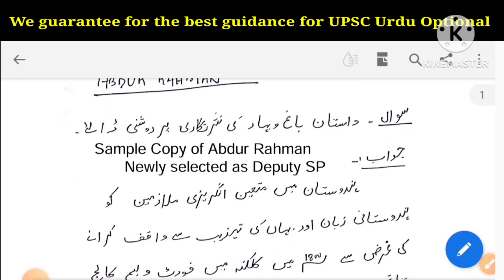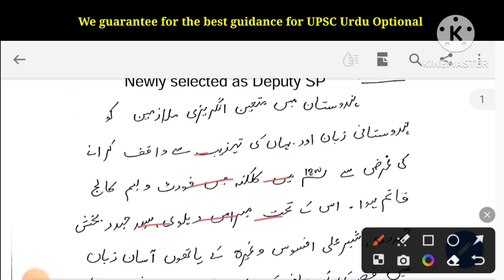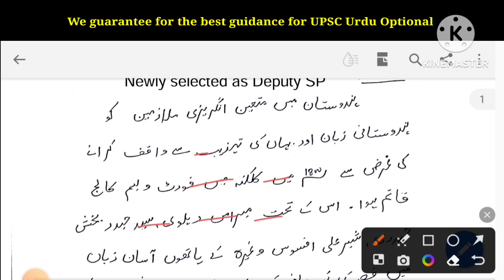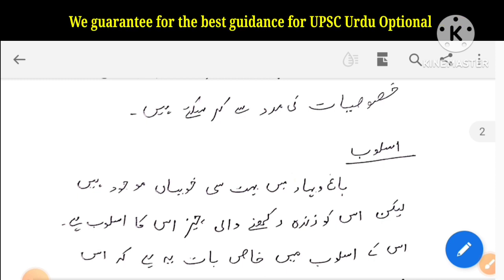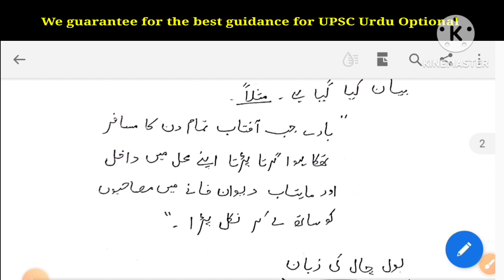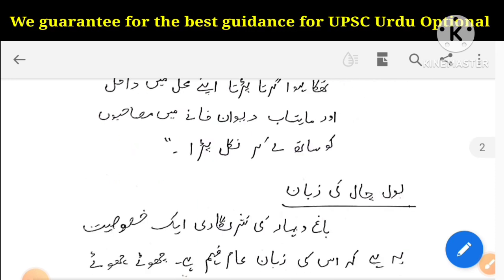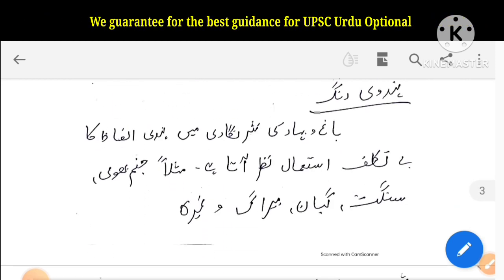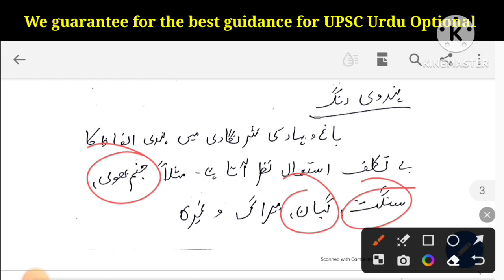Sample Copy of DSP Abdur Rahman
LEGAL ADVISOR OF THE CHANNEL :
Ms. Nilam Ali Khan
Senior Advocate at Patna High Court and State Vice President, (Women Cell) Rashtriya Janta Dal, Bihar,

BOARD OF DIRECTORS:
1. Prof. N. Rahmani, Ex-Dean, DU
2. Prof. T. A. Khan, Ex-Head, DU
3. Dr. S. T. Hussain, JMI